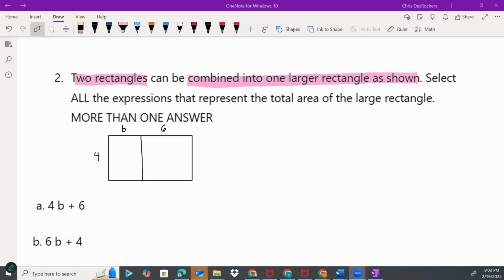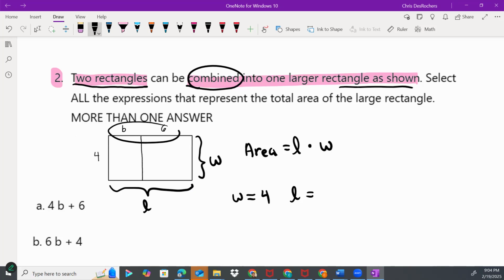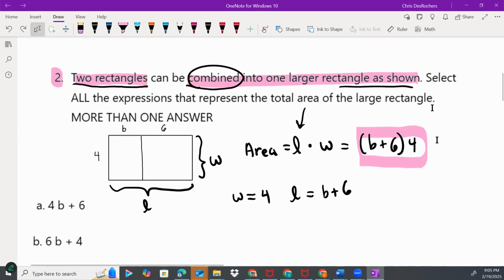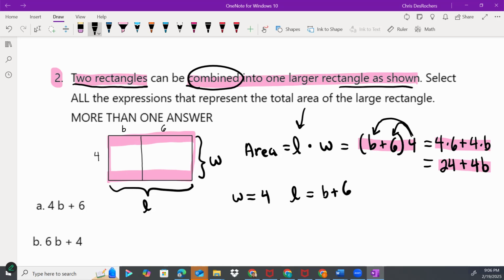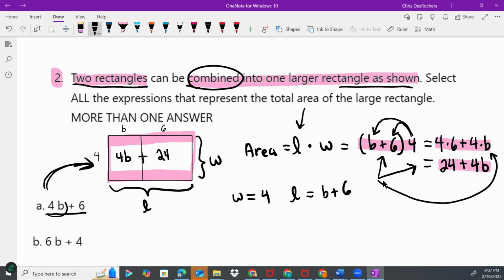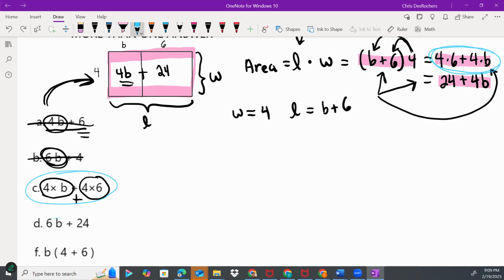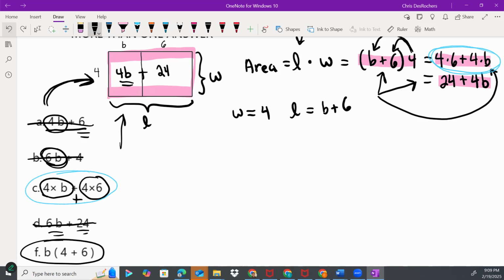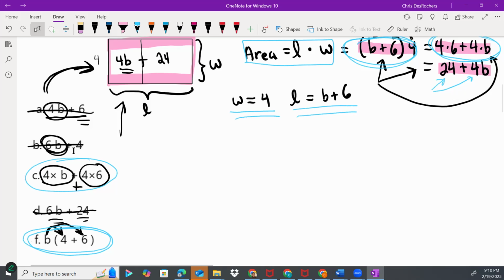Grade 6, Unit 6 Study Guide 2 of 7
Similar format to Study Guide 1